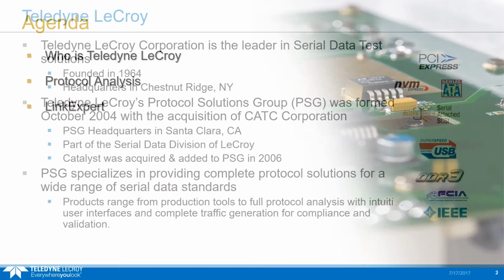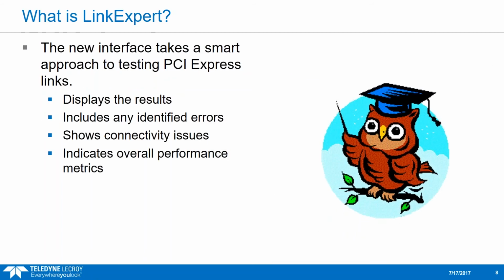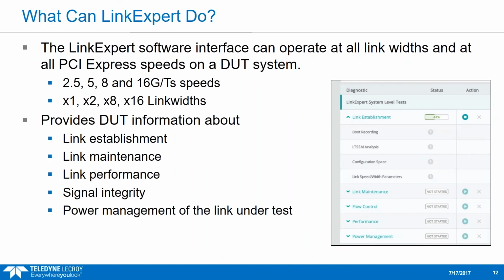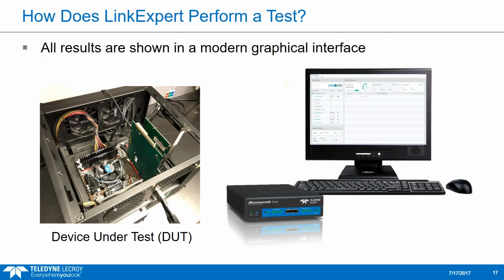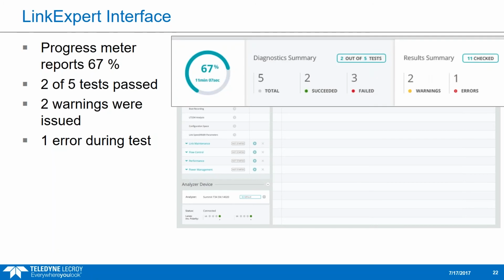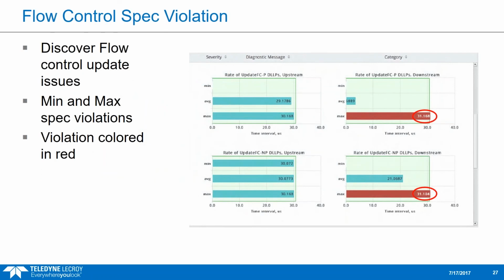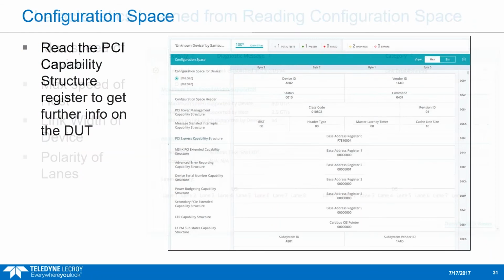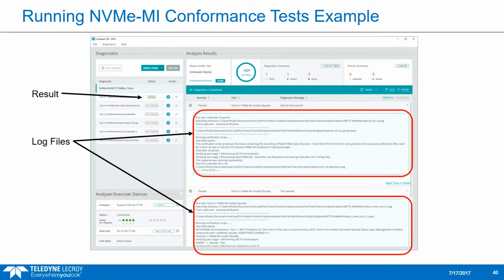Webinar: 10.58 PCIe Protocol Testing - LinkExpert